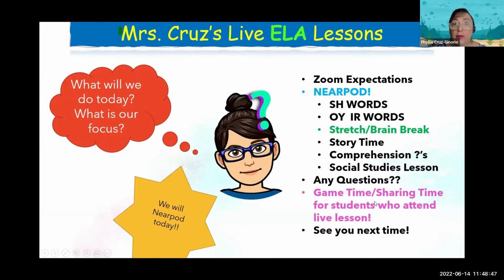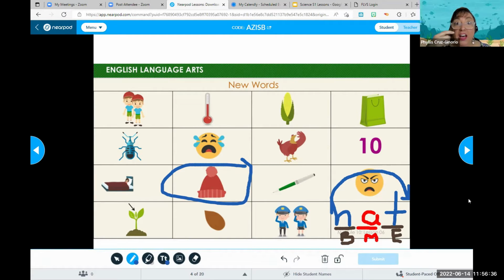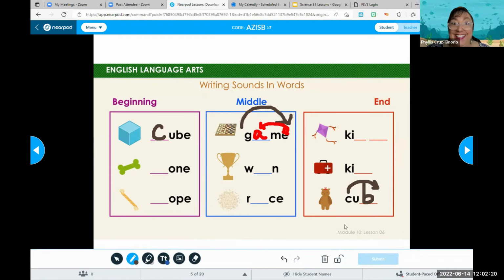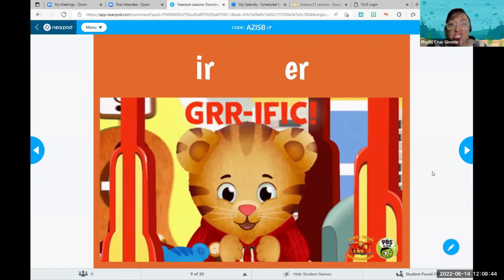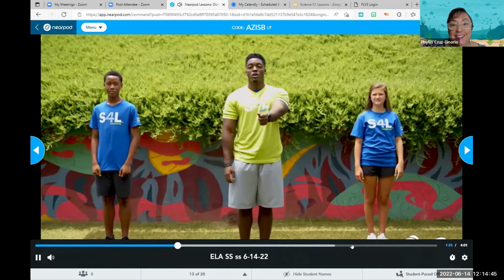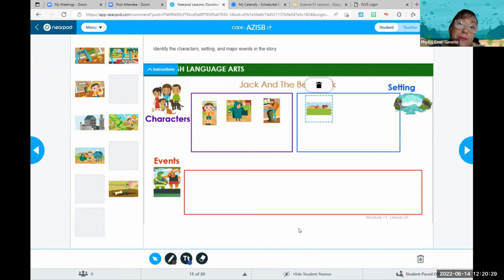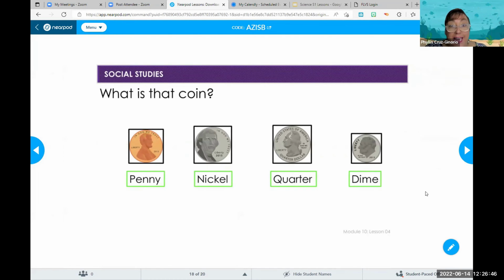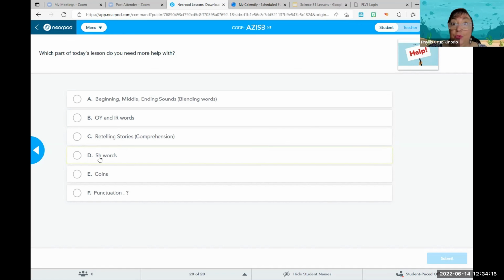ELA and SS Lesson 6-14-22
Kindergarten ELA and Social Studies Lesson  6-14-22